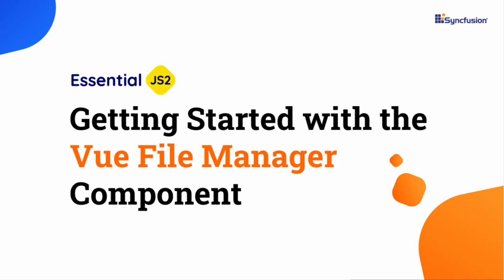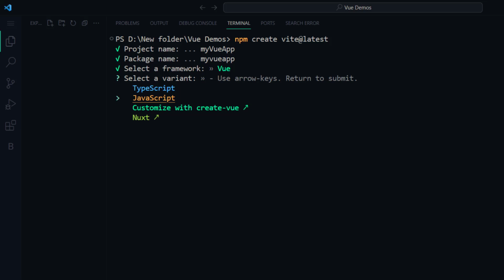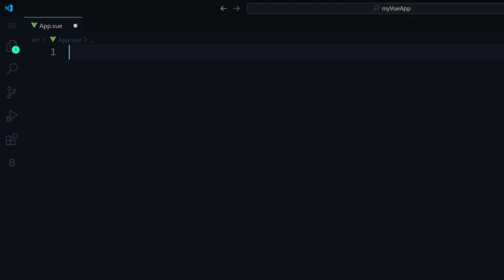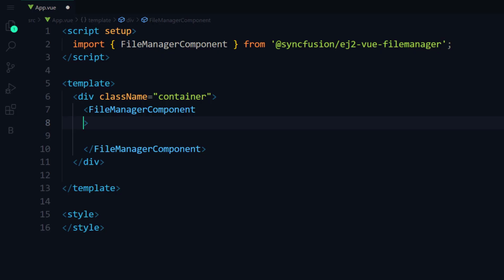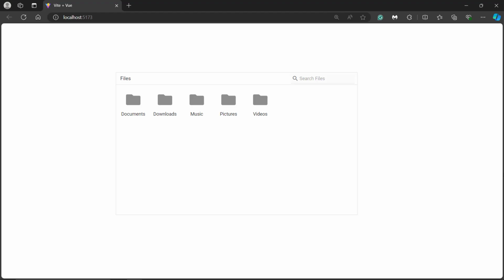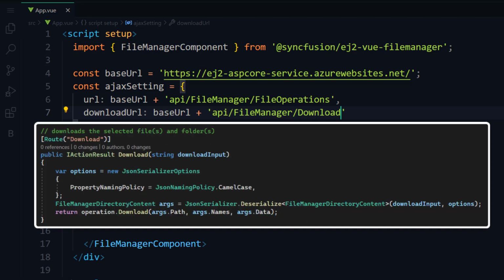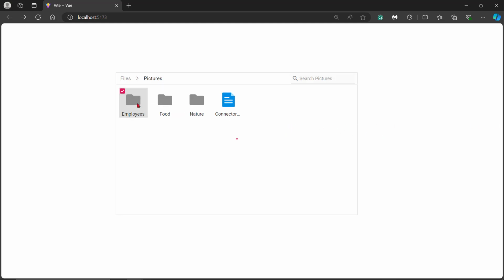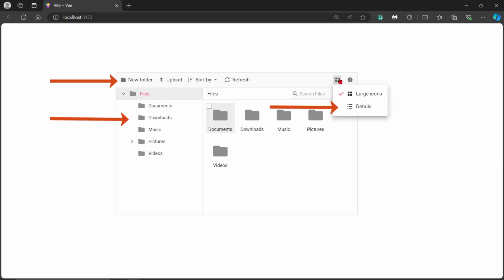Getting Started with the Vue File Manager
Learn how to easily integrate the Syncfusion Vue File Manager component into your Vue application! The Vue File Manager offers a seamless UI for managing files and folders, allowing you to sort, edit, and navigate the file system with ease.

In this video, you'll discover how to perform essential file operations like cut, copy, paste, rename, delete, upload, download, and even preview files with the File Manager.

The Syncfusion Vue File Manager component is a comprehensive file management solution designed to handle files seamlessly in web applications. This component allows users to perform essential file operations such as creating, uploading, downloading, deleting, and renaming files and folders directly within their application. By integrating with popular cloud storage providers, including Google Drive, OneDrive, Amazon S3, and Azure, the Vue File Manager ensures that users have flexible access to their data while maintaining centralized control.

In addition to core functionalities, the Vue File Manager offers a highly customizable user interface. It provides options for list and grid view layouts, easy navigation through a folder tree, and convenient sorting and filtering capabilities. With a responsive design, the component adapts to various screen sizes and devices, providing a consistent user experience on desktops, tablets, and mobile devices. Developers can tailor the component's appearance with themes like Material, Bootstrap, and Fabric, blending seamlessly with any application's design.

Security is a top priority with Syncfusion’s Vue File Manager, which includes built-in access controls to restrict file actions based on user roles and permissions. The component also supports authentication and authorization protocols to ensure secure data handling. These features make it an ideal choice for creating applications that require secure file handling, efficient storage management, and a reliable file manager interface integrated directly within Vue applications.

Perfect for developers looking to manage files effortlessly within their applications, the Vue File Manager gives you full control over the file system with minimal setup.

Refer to the following documentation to learn about the different file system providers in the Syncfusion React File Manager

If you need a trial license key, start your Vue trial under your Syncfusion account. Then, you can obtain your trial license key from the downloads page.

BOOKMARK DETAILS
[00:00] Vue File Manager - Introduction
[00:55] Create a Vue project
[01:32] Add the Vue File Manager
[02:45] File system providers
[05:30] Download files
[06:00] Upload files
[06:50] Preview image